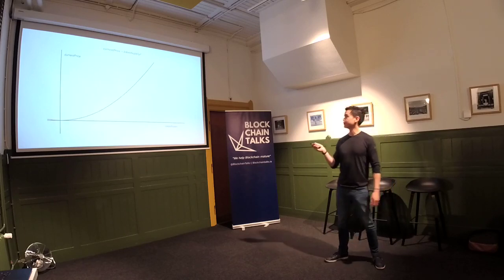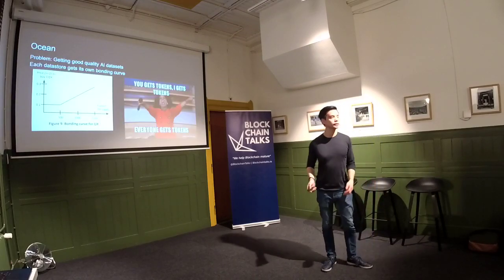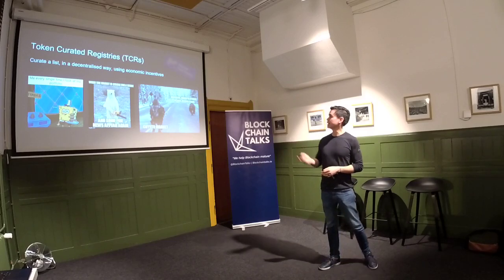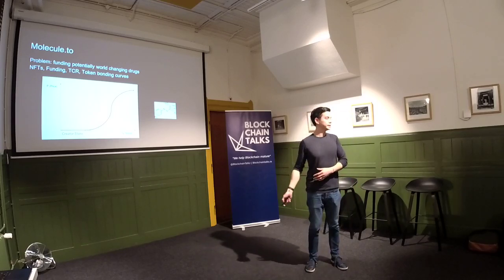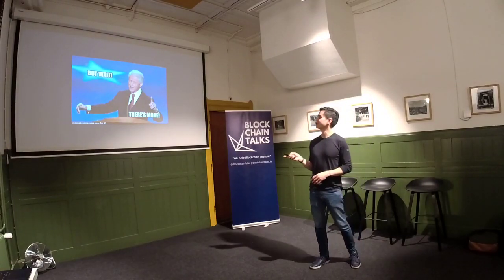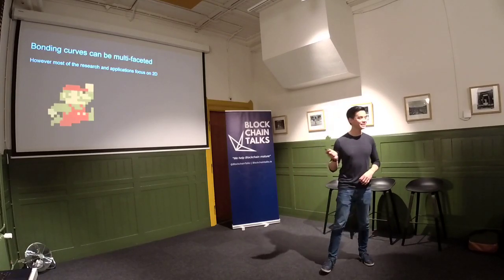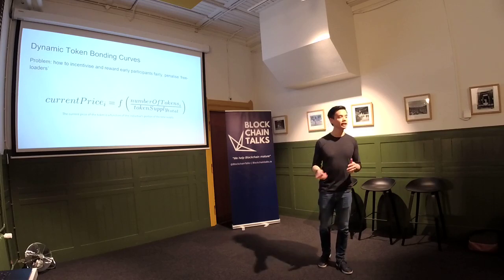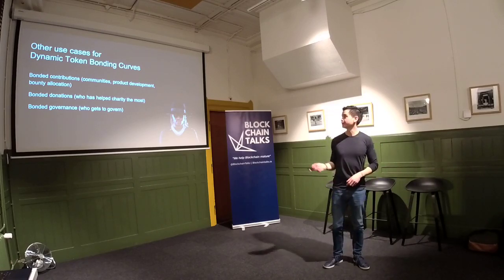David Truong: An Introduction to Token Bonding Curves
A meme filled introduction to bonding curves, how they work, where they apply, and where they are headed.

David Truong was a keynote speaker at Blockchain Talks #16 - Amsterdam which was held on Thursday, February 14th, 2019 at Meet Berlage, Amsterdam.

Blockchain Talks is an Amsterdam based independent organizer of Blockchain conferences and community of Blockchain enthusiasts and professionals bonded by the will to mature Blockchain. We host monthly community driven Blockchain & Crypto conferences in Amsterdam.